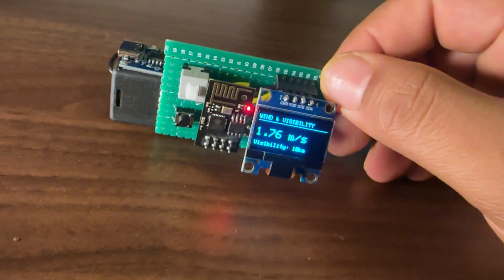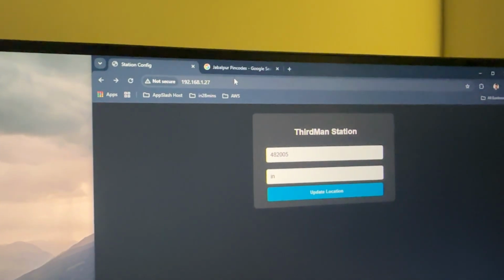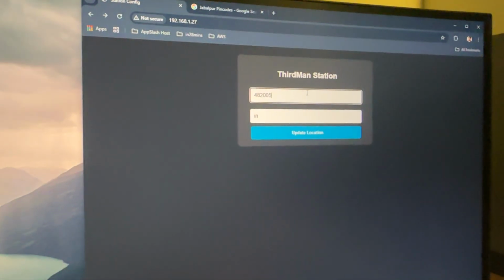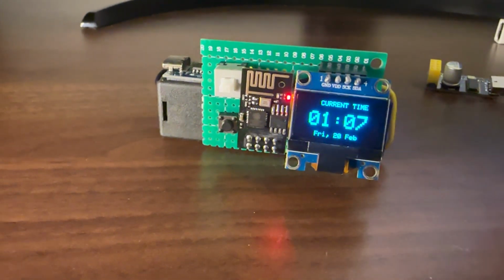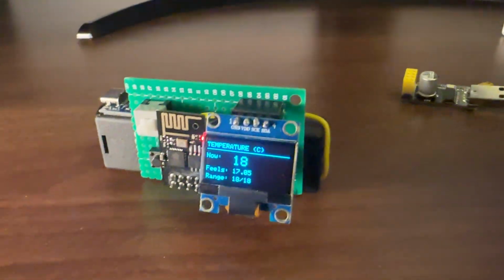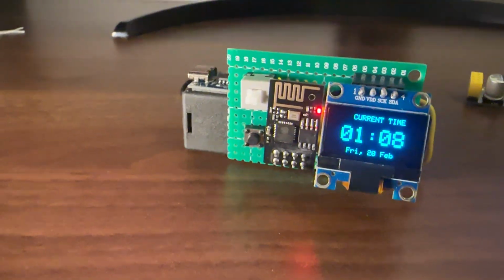ESP01 OLED With Battery Charging Stand alone weather monitor electronics DIY Project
Purchase Links to Components Used in this Video -

OLED Display 0.96 inch

ESP01 - Wifi Module -

Micro USB Type C Mini Plug 5V 1A TP4056 -

18650 Single Cell Lithium Battery Holder

18650 Lithium-ion Battery Cell 3.7v/1200Mah

Esp01 implementation with OLED as weather monitor Portable chargeable device with webpage and wifi connectivity